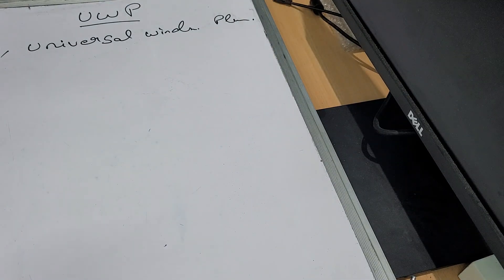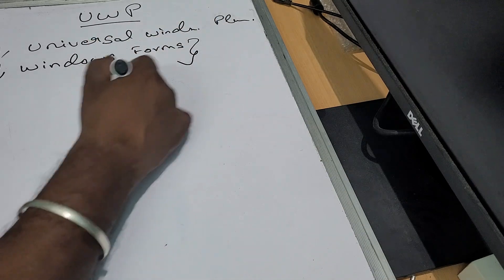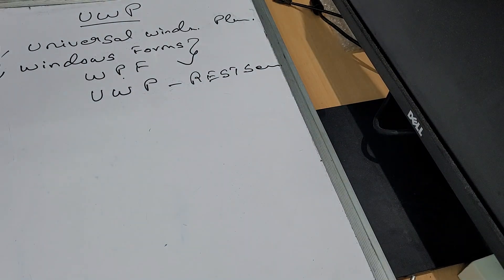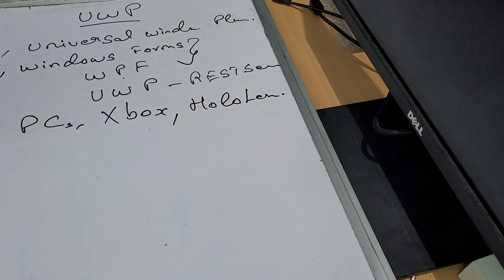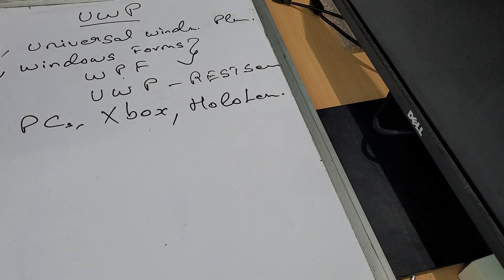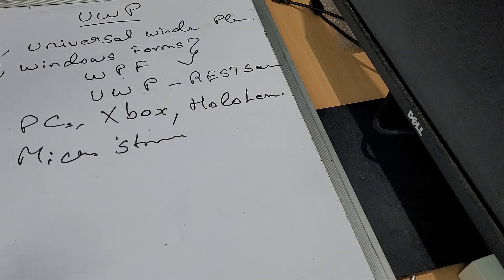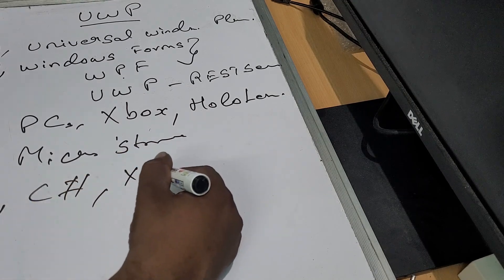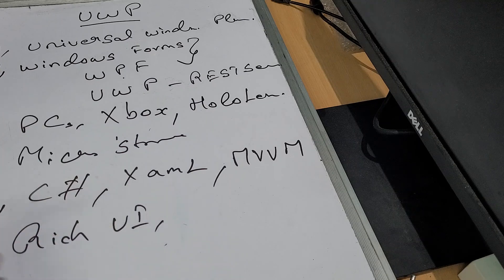Introduction to UWP in Tamil | Universal Windows Platform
Introduction to UWP in Tamil
1. Universal Windows Platform (UWP)
2. Windows device—PCs, Xbox One, HoloLens
   HoloLens Development with UWP
3. Designing for Mixed Reality - Windows apps
4. Windows Forms -- WPF -- UWP
5. We can upload the UWP app into Microsoft Store
6. It's working with REST Service only
7. C#,  xaml, MVVM
8. Rich UI, Touch Screen
9. use live tiles, push notifications